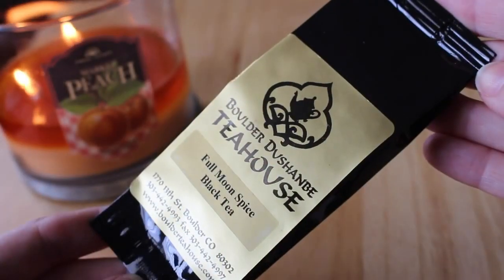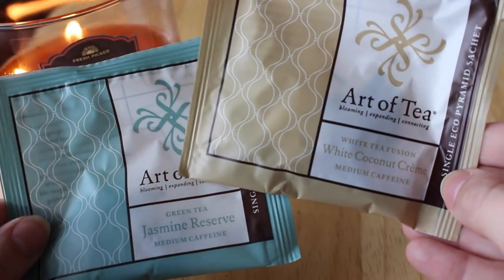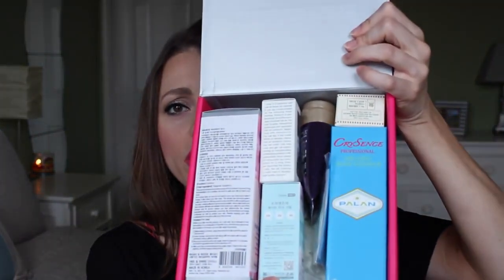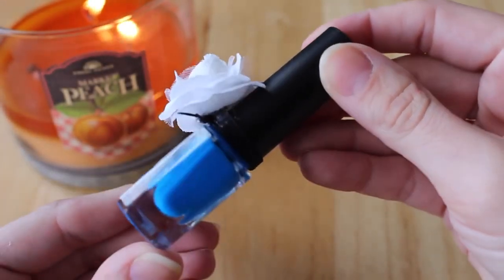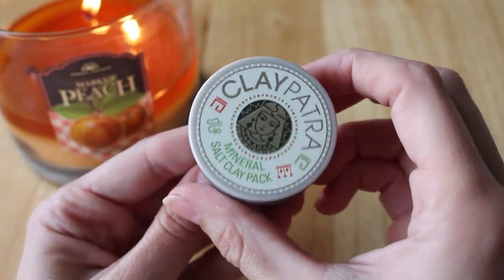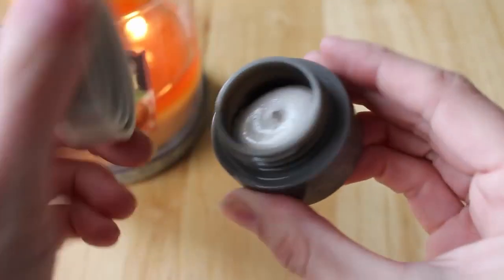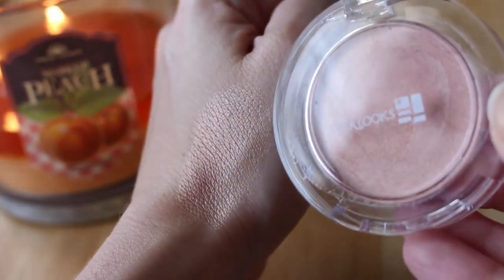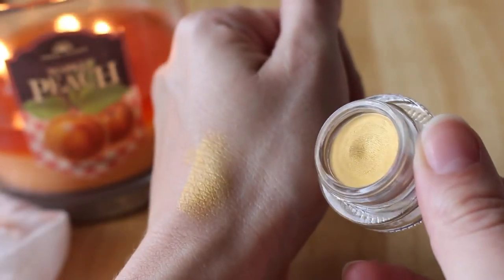Makeup Collection - Subscription Box Unboxings | The Cozy Mug, Starbox, Memebox